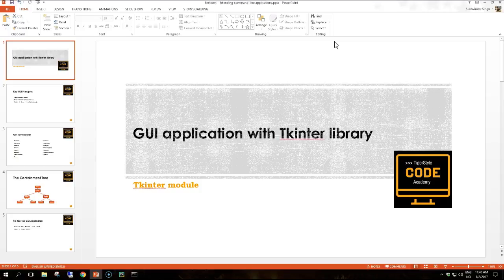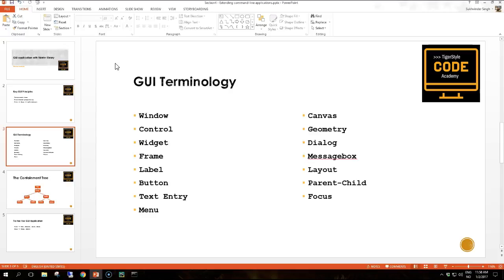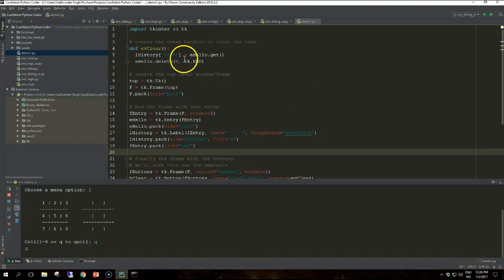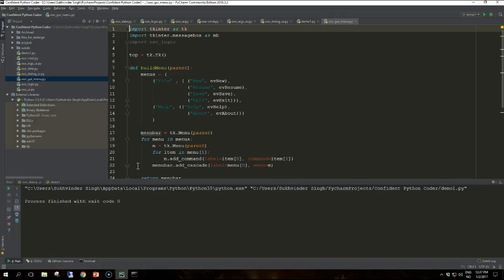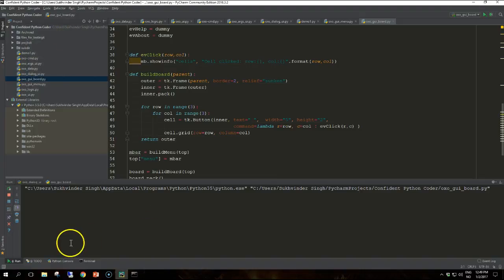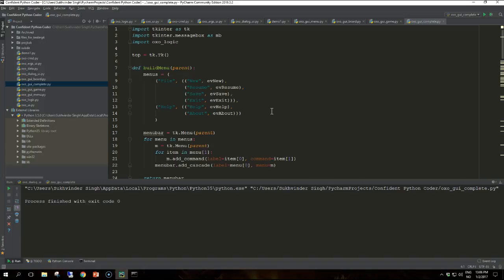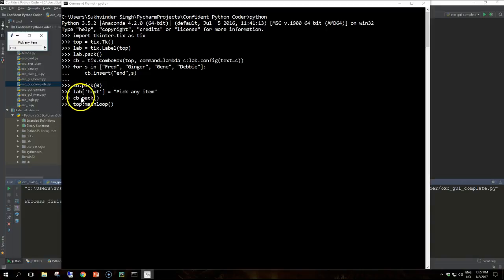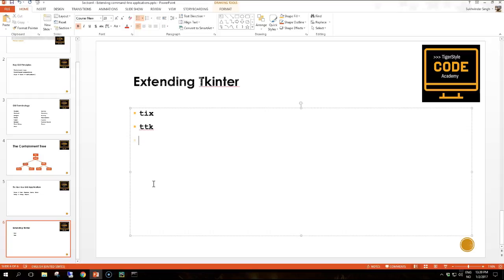Desktop Applications with Python: 3 - GUI applications with Tkinter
In this section we will find out how to create GUIs using Python's standard toolkit, Tkinter. All GUIs are built on top of a toolkit of functions or, more commonly, a class library.

We start out by examining some of the basics concepts of GUI design, including how GUI toolkits are structured and used.

We will also discuss other GUI frameworks that are used with Python